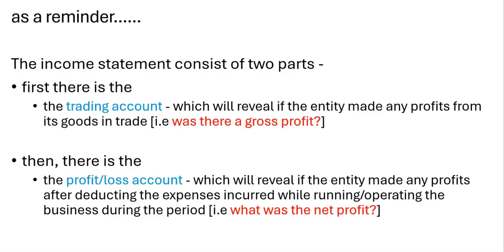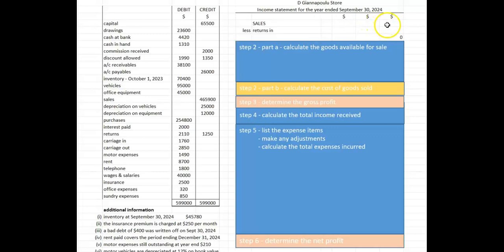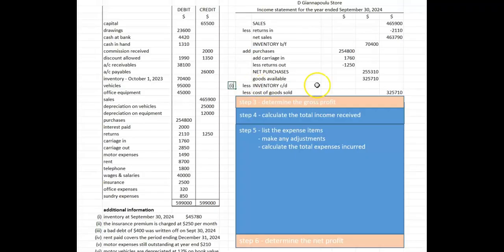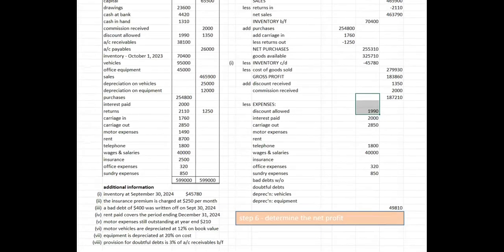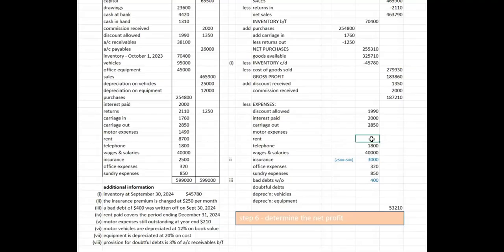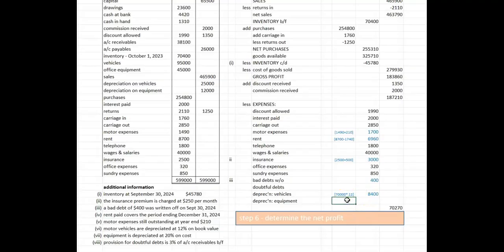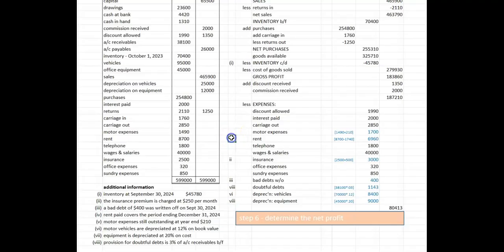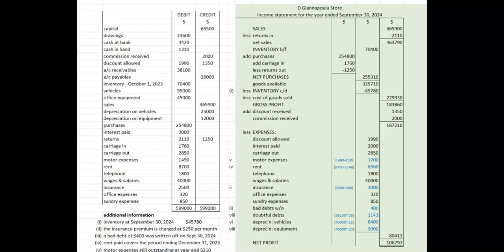income statement with end of period adjustments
a worked example on the income statement for CSEC examinations